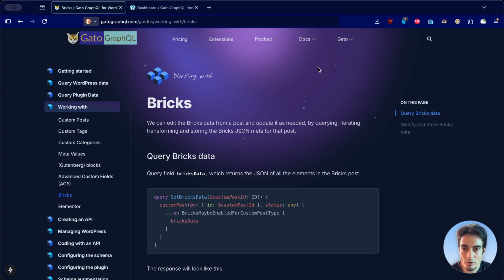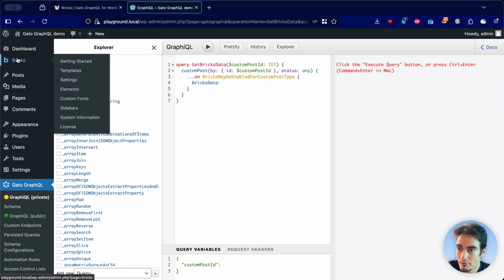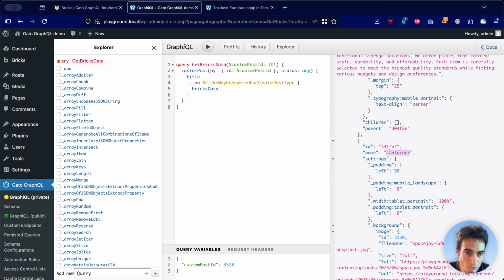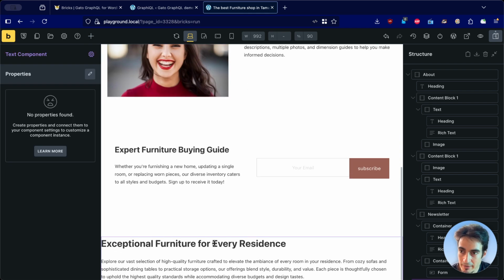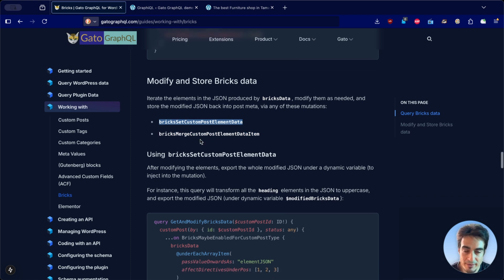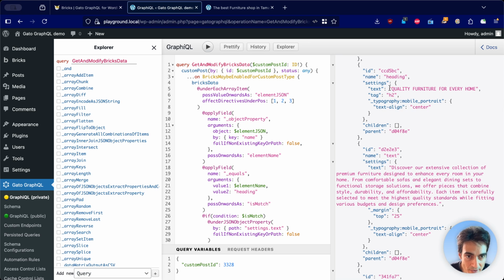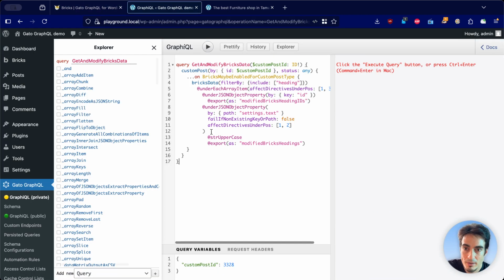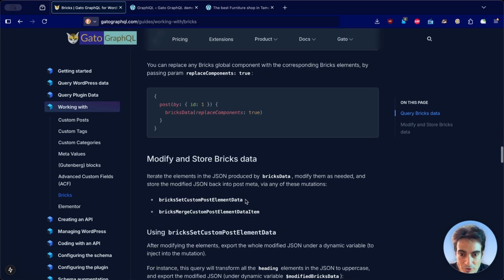Working with Bricks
Using the Bricks extension for Gato GraphQL, we can edit the Bricks data from a post and update it as needed, by querying, iterating, transforming and storing the Bricks JSON meta for that post.